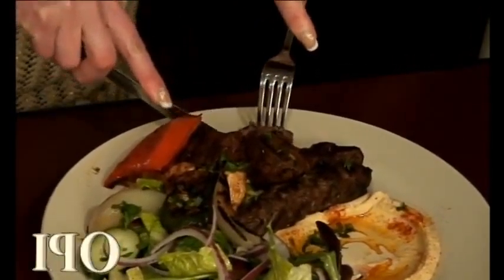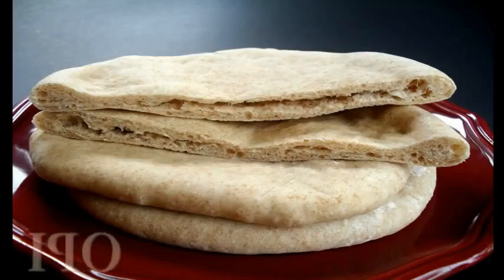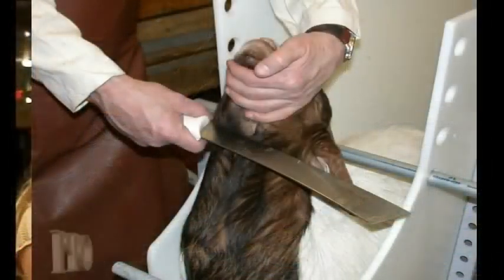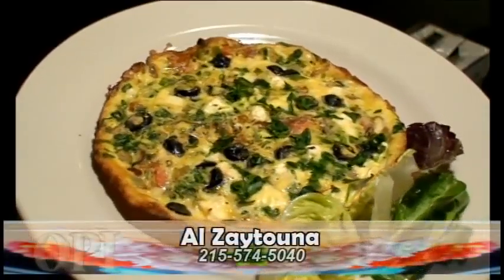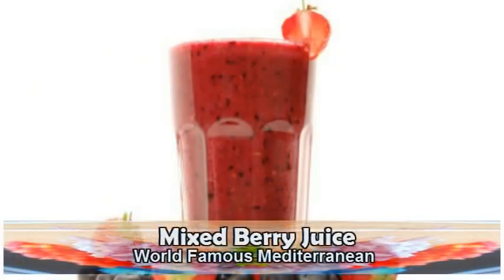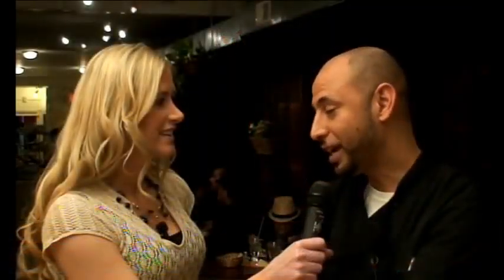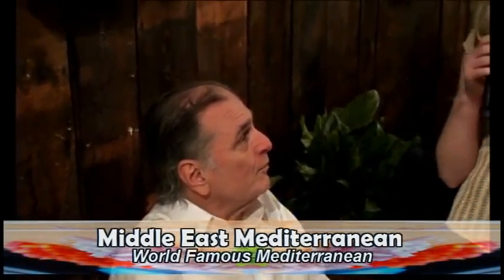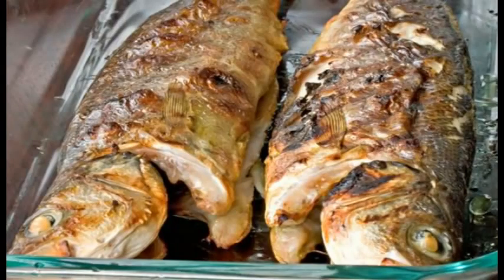Alzaytouna1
Hostess/Reporter Laura Maddy interviews owner and operator (Koubeil Ben Ayed) of Al-Zaytouna Restaurant in South Philadelphia to get to the bottom of Middle Eastern Mediterranean cuisine. Photography: Debroah Aladean